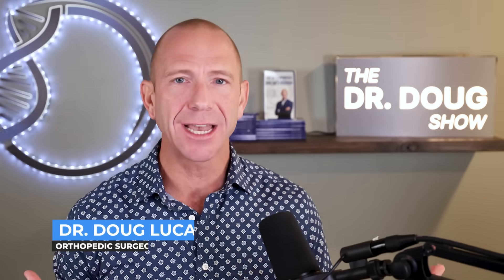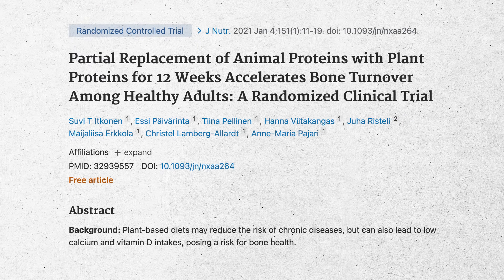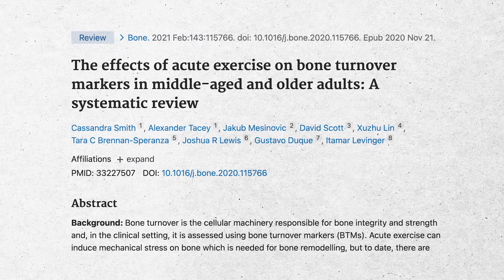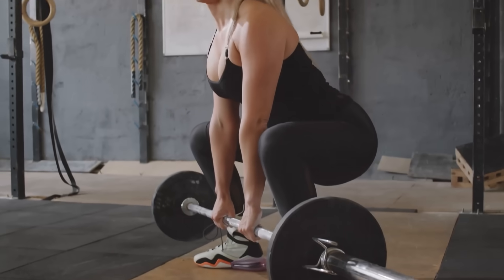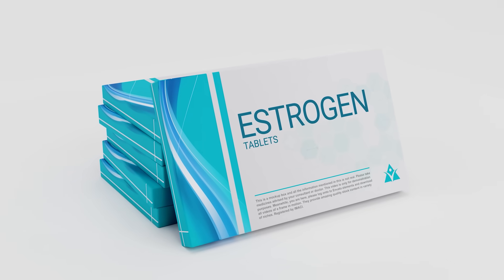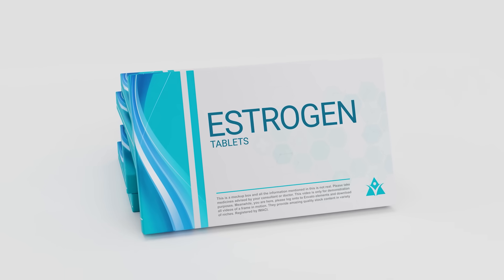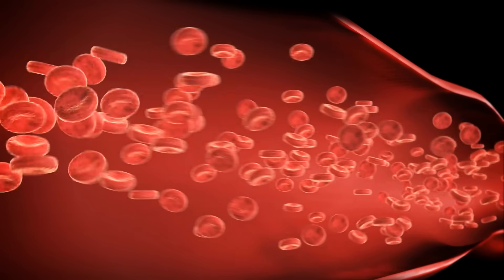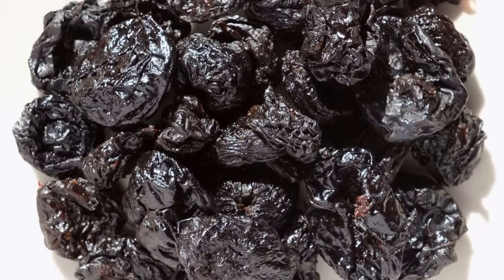Proven Ways to SLOW Bone Loss | CTX Research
Proven Ways to SLOW Bone Loss | CTX Research. In this video, Dr. Doug Lucas explores six proven ways to naturally bring down CTX (C-terminal telopeptide of type I collagen) levels, a marker associated with bone breakdown. Watch this video to learn more on improving your bone health and lifespan.

00:00 Intro and summary
00:54 First Study
1:25 First Recommendation
1:40 Second Study
1:45 Second Recommendation
2:47 Third Recommendation
3:04 Third Study
4:45 Masterclass Registration Link
5:08 Fourth Study
5:16 Fourth Recommendation
6:55 Fifth Study
7:44 Fifth Recommendation
8:14 Sixth Study
9:22 Seventh Study
10:08 Sixth Recommendation
10:35 Eighth Study
11:18 Closing Summary
11:45 Bone Foundations Course Link
12:35 Health Span Nation Link